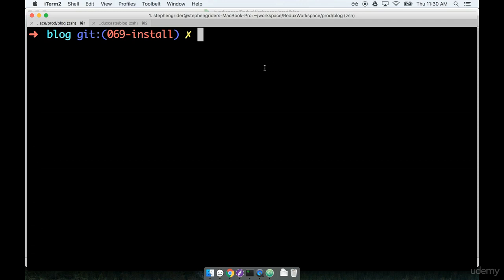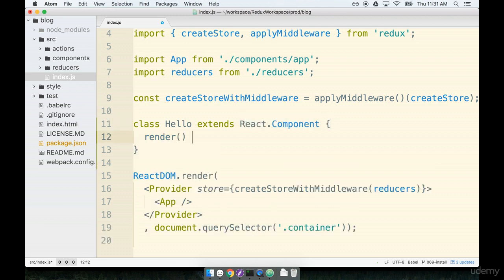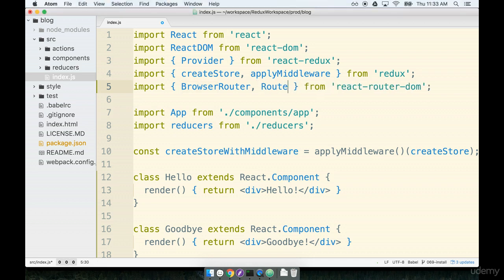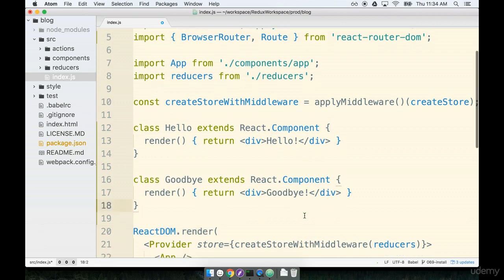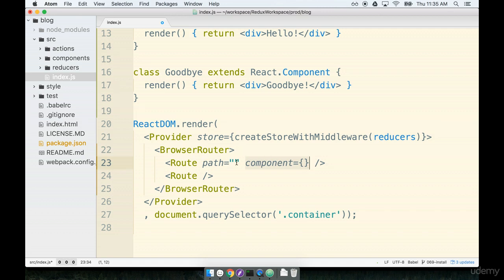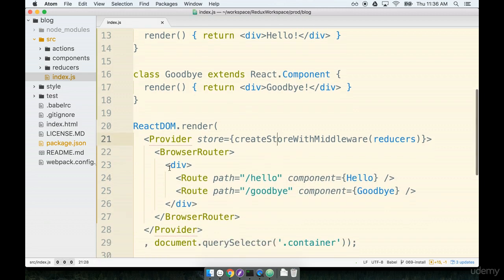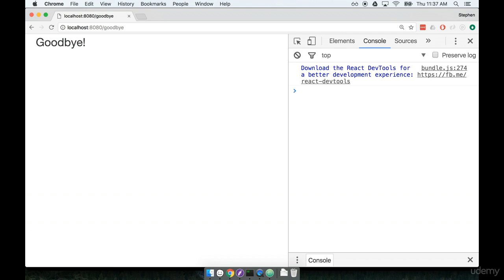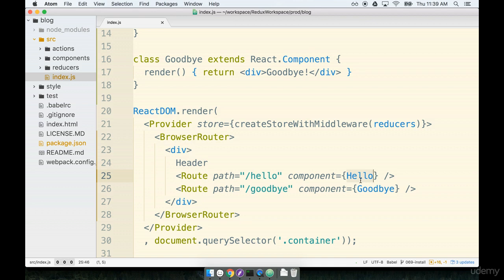6 The Basics of React Router